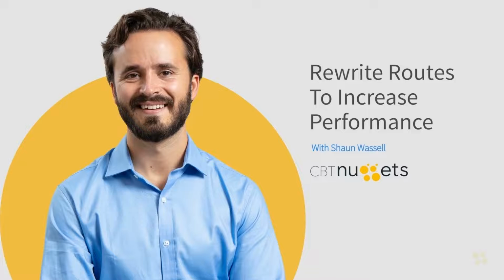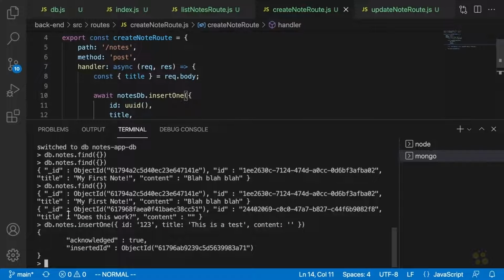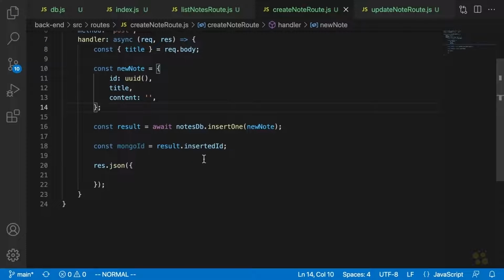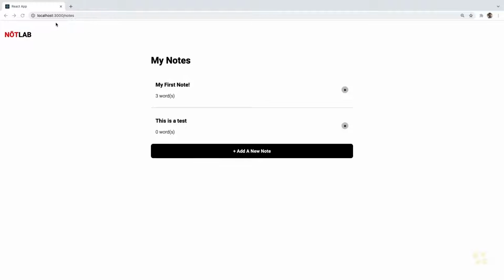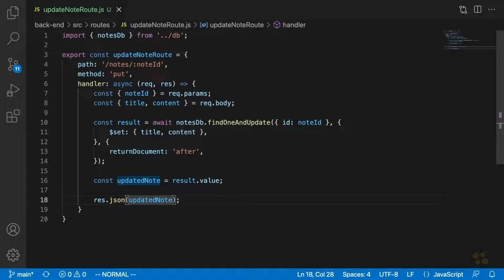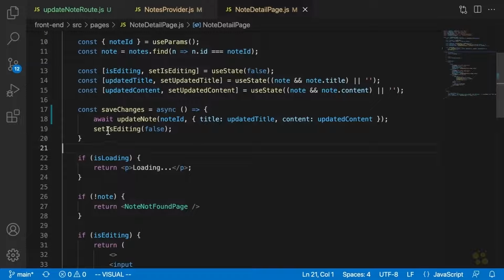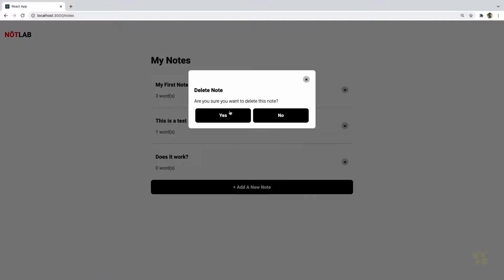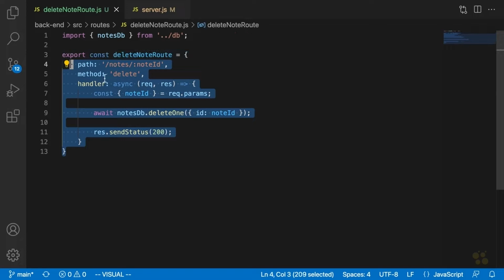91 Rewrite Routes To Increase Performance || Full Stack React Development